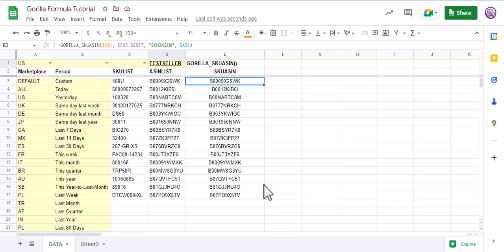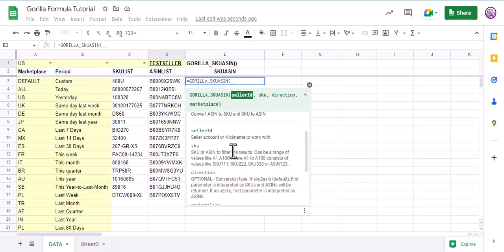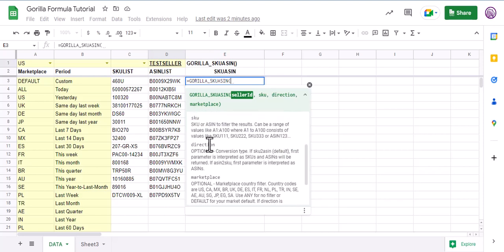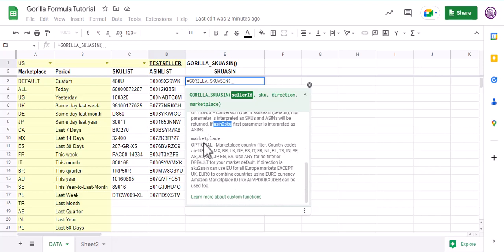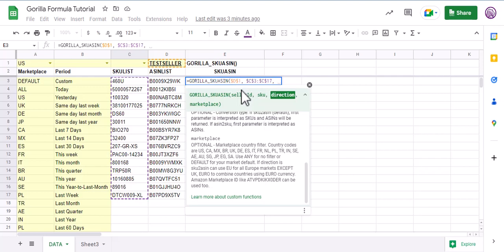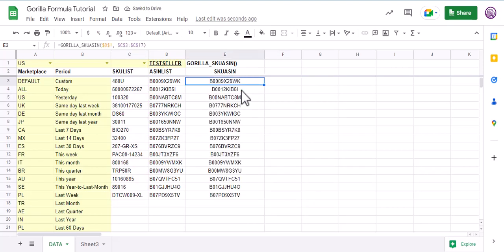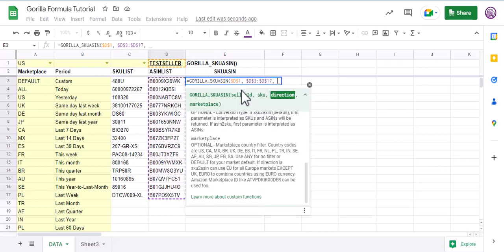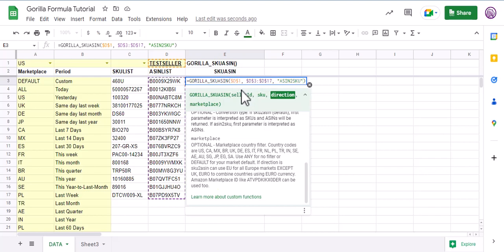SKUASIN() - Bulk convert SKU to ASIN and vice versa inside Google Sheets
Examples
=GORILLA_SKUASIN("TOY STORE", "IPHN3724")
=GORILLA_SKUASIN("TOY STORE", "B00YD545CC", "ASIN2SKU", "US")

US
UK
FR
DE
ES
NL
AUS
IN
BR
MX
CA
SG
AE
and more.

Timecodes:

0:00 Intro
0:12 Syntax Explanation
0:51 SKU2ASIN Direction
1:18 ASIN2SKU Direction
1:40 Reminders